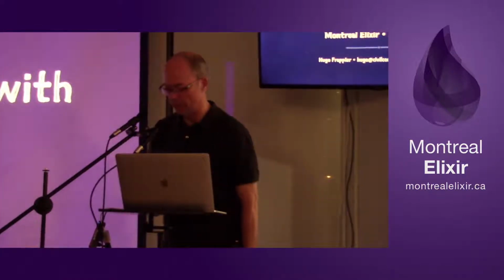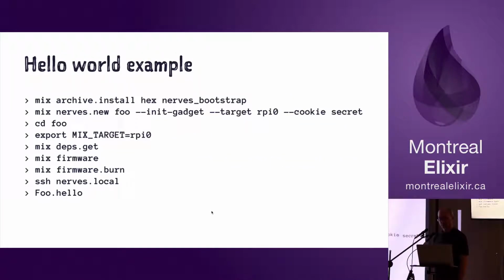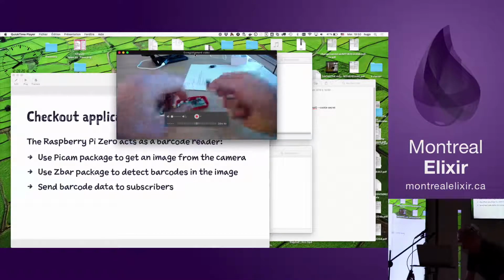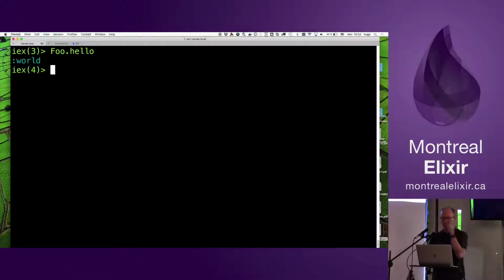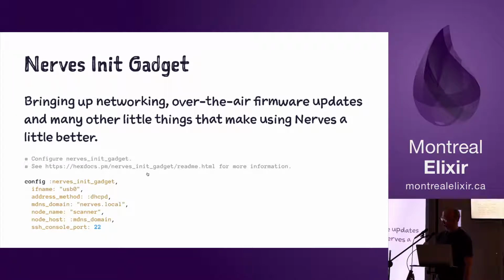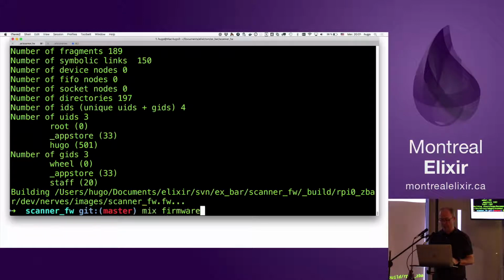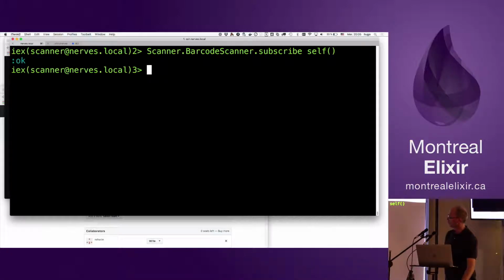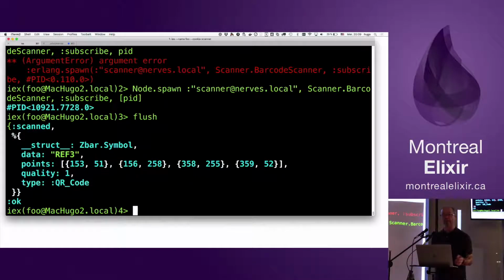ExCheckout: An Experiment with Nerves and Scenic (part 2)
As an experiment, we created a (very) basic distributed checkout system with barcode reader on our way back to MTL with nerves and scenic. Thank you for the inspiration @mobileoverlord @fhunleth @tim_mecklem @ferggo @BoydMulterer.

By Nicholas Henry (@nicholasjhenry) and Hugo Frappier (@hugofrappier)